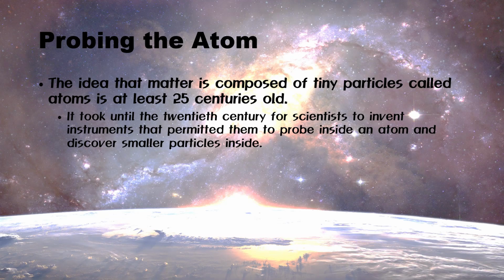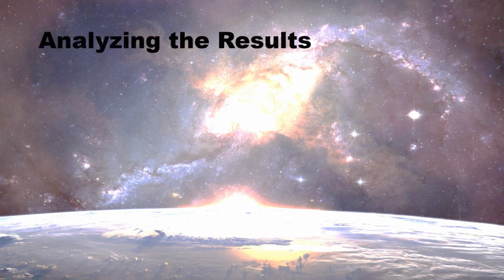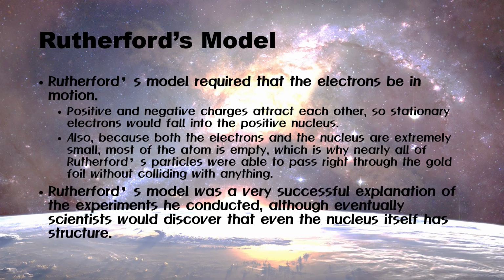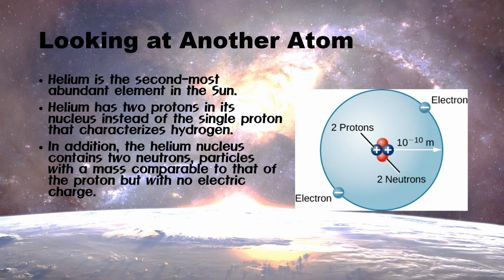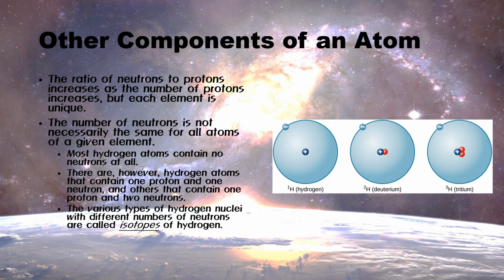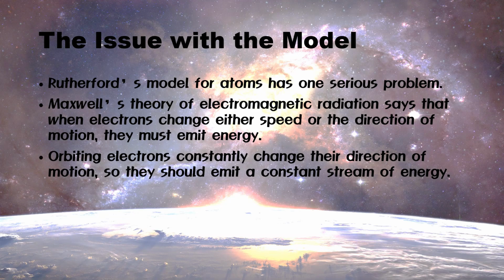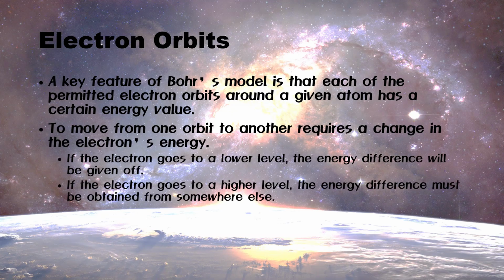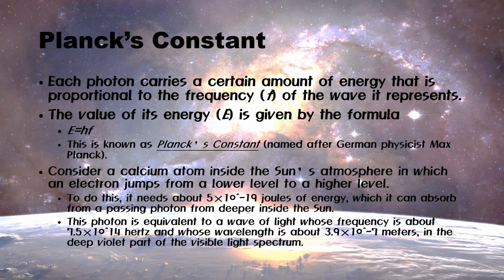2.4 The Structure of the Atom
Taking a peek at the structure of an atom.